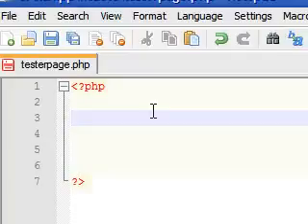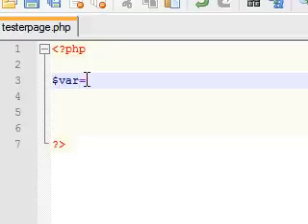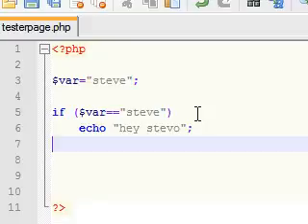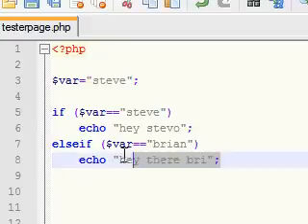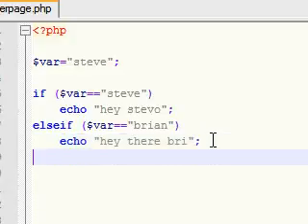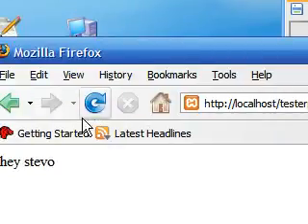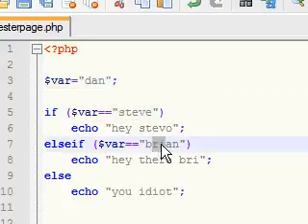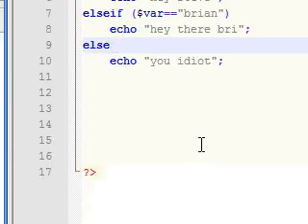PHP Tutorial - 5 (if_elseif_else).flv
The extended form of if else statement.